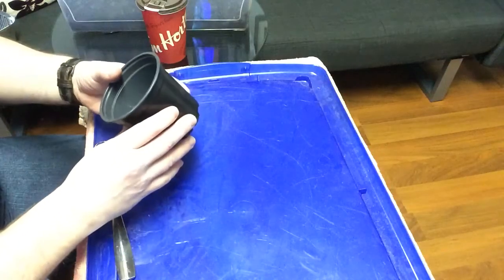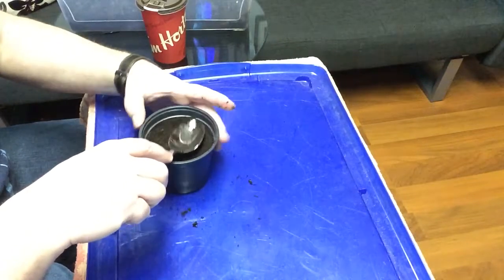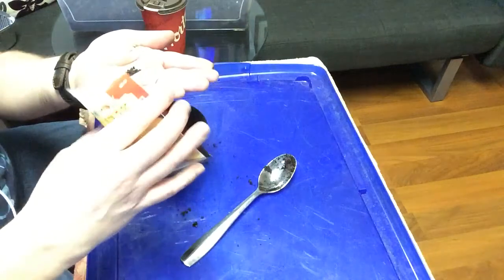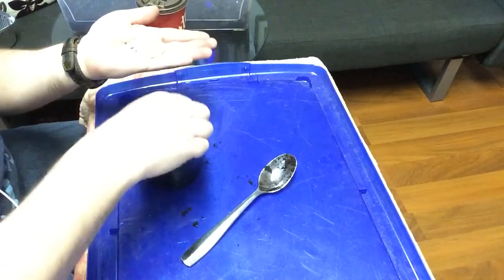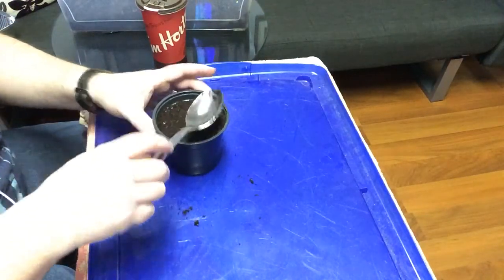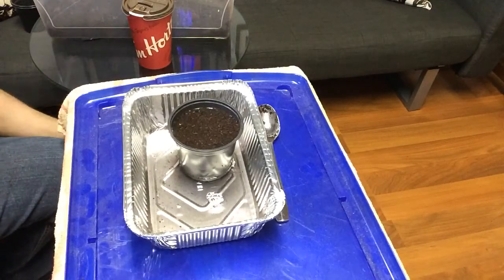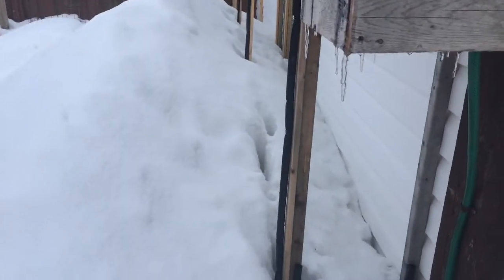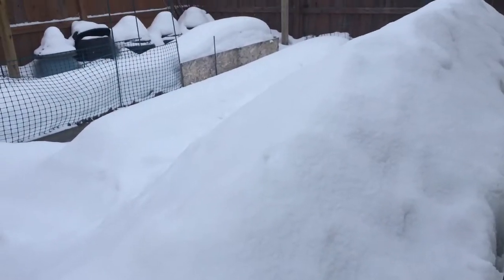How to sow onions from seeds indoors/Growing veggies in zone 4A Jan.2017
Starting onions seeds in a four inch pot.
Looking at the garden outside.
Paul